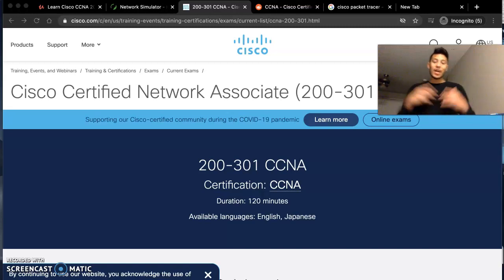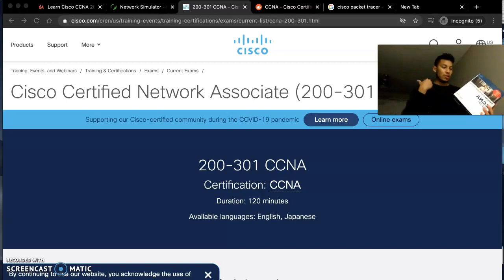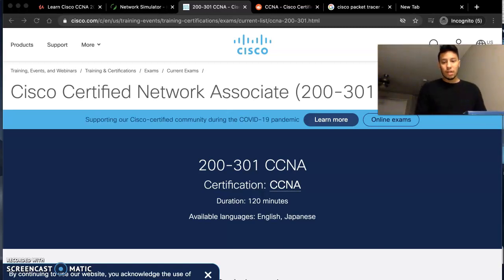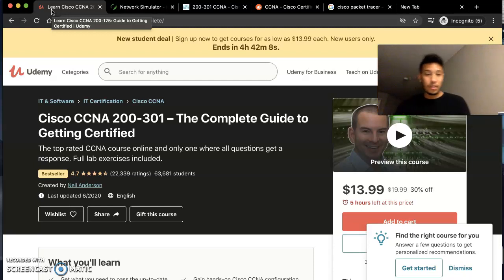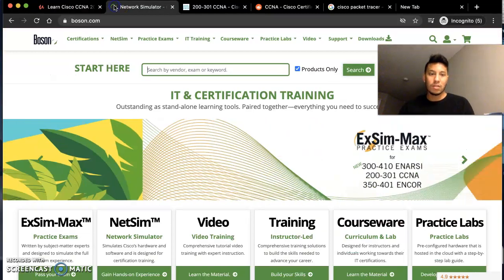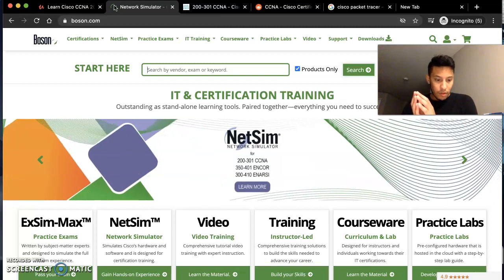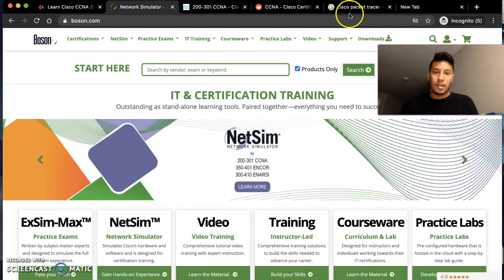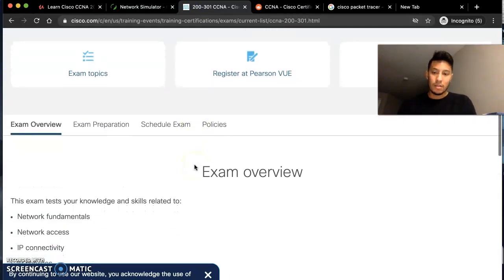Passed CCNA 201-301 2020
Hello Youtube ! I passed CCNA 200-301 In june. I wanted to provide the best  resources i use and make it simple for someone looking to get certificate.
I'm showing the cheapest way possible beside the exam it self
CCNA Book Cheap alternative